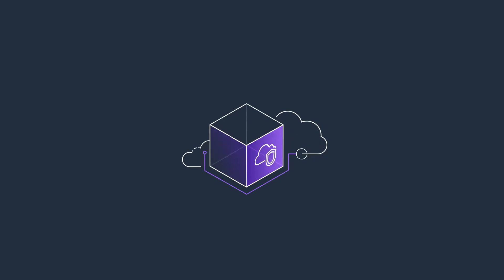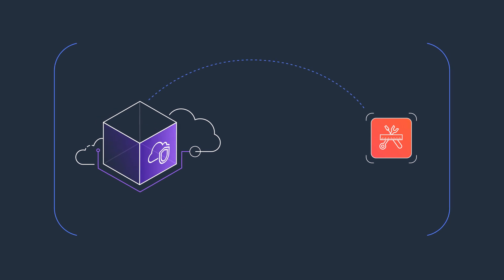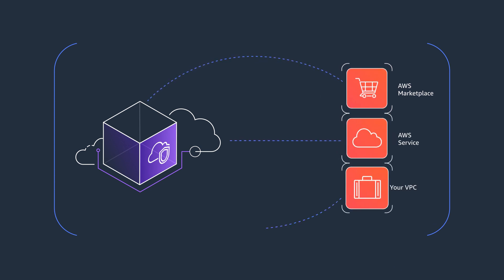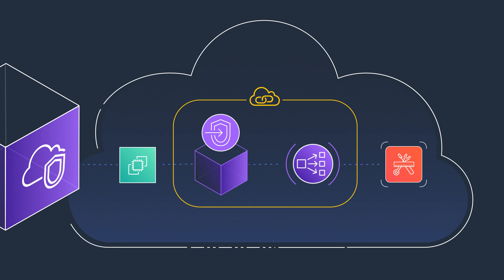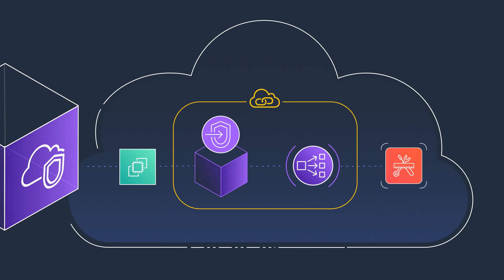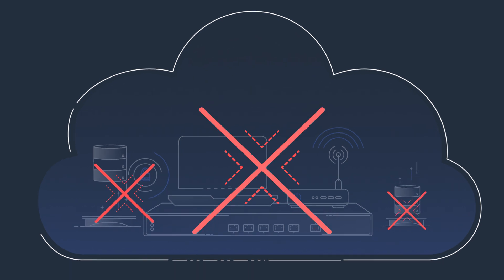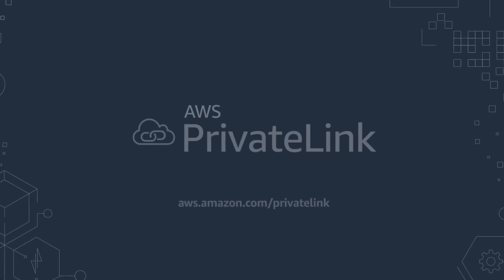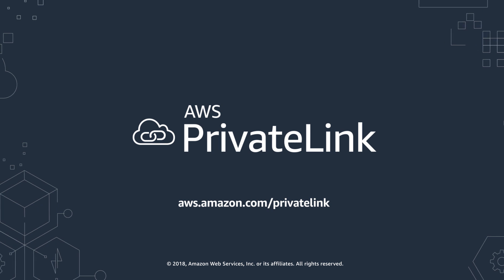AWS PrivateLink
AWS PrivateLink provides private connectivity between VPCs, AWS services, and your on-premises networks, without exposing your traffic to the public internet. AWS PrivateLink makes it easy to connect services across different accounts and VPCs to significantly simplify your network architecture.